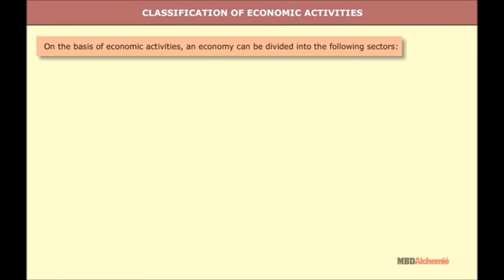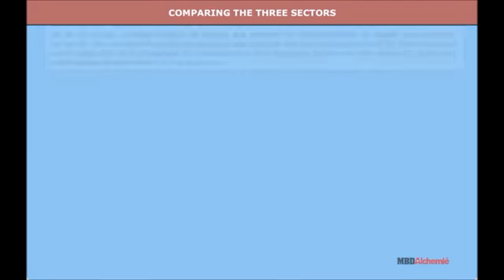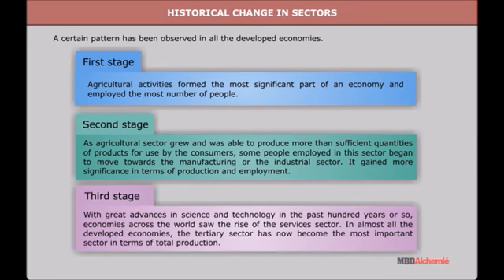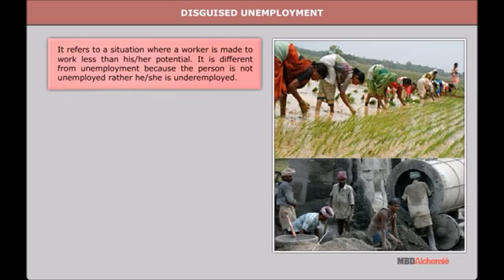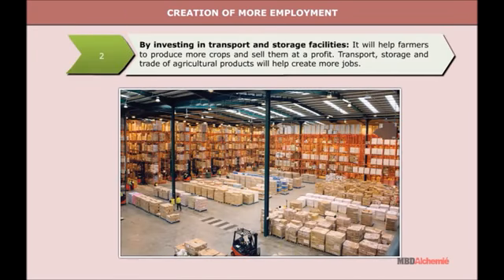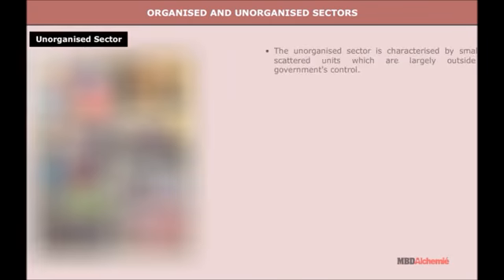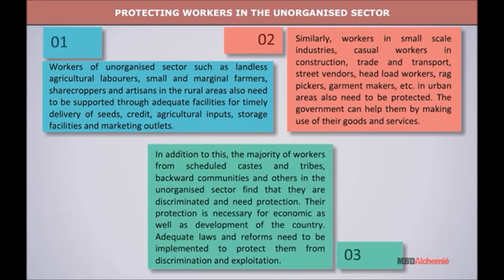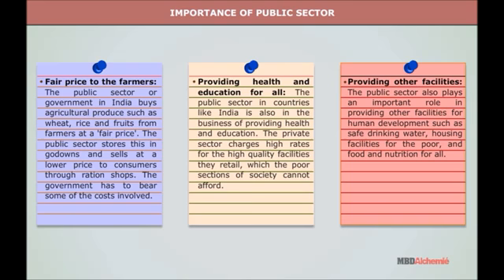SECTOR OF THE INDIAN ECONOMY CHAPTER 2 ECONOMICS CLASS 10